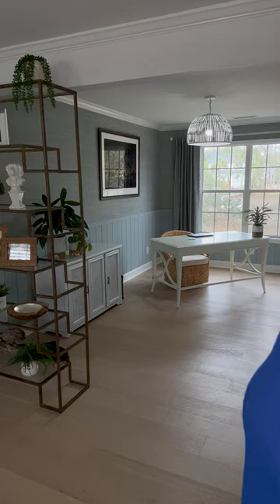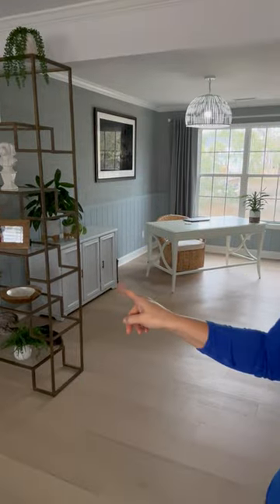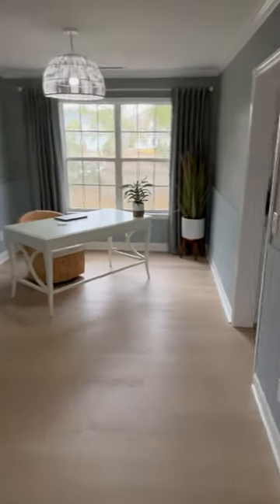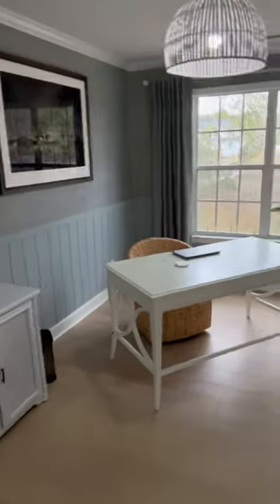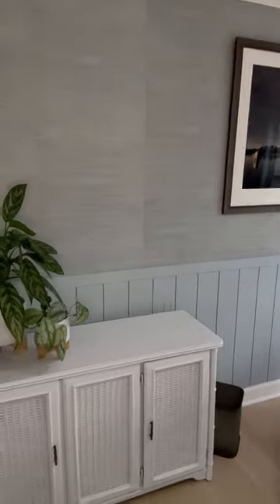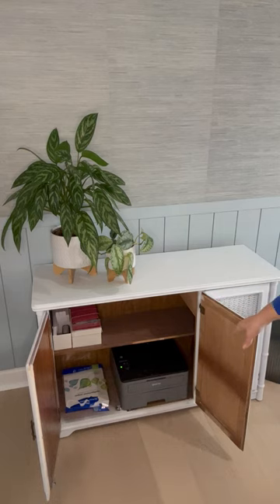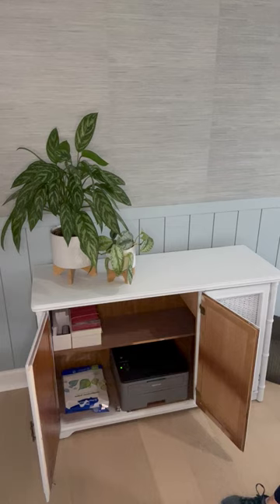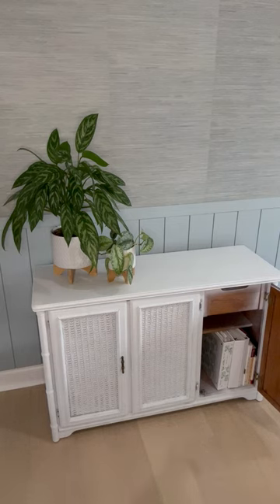How to Organize a Home Office - Filing Cabinet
A lot of my clients have files that they need to put somewhere, but they don't like the look of an actual filing cabinet. I'm Laura, a professional organizer based in Charleston, South Carolina, and I'll show you how I took a regular piece of furniture and converted it to a place for my files (and one that also hides away my printer).